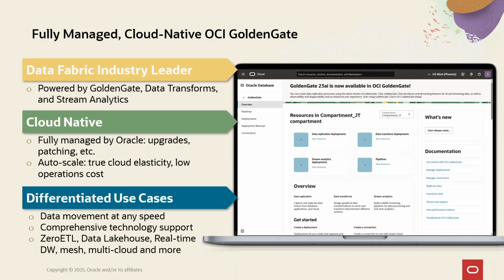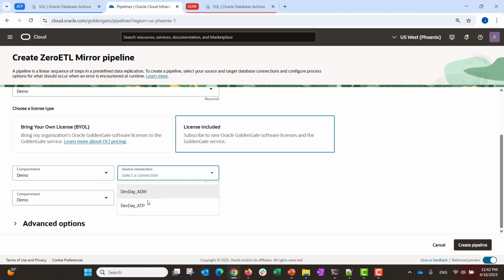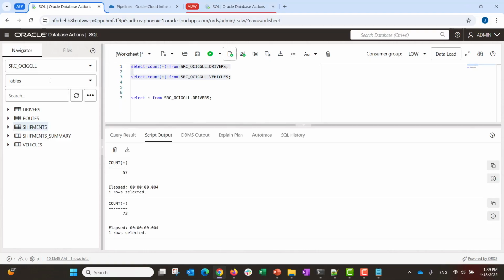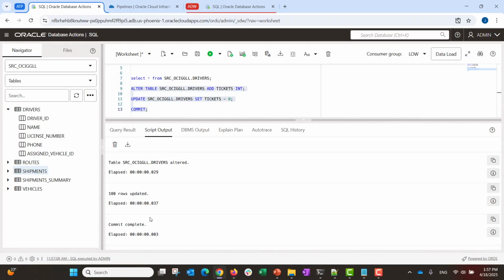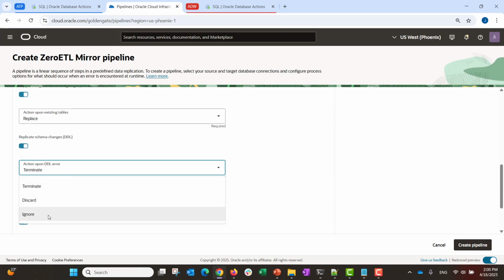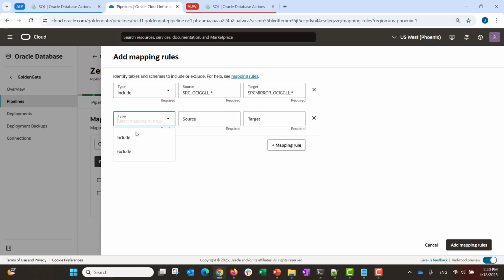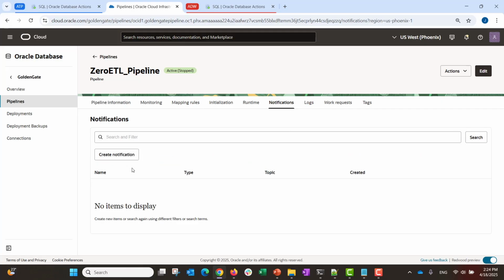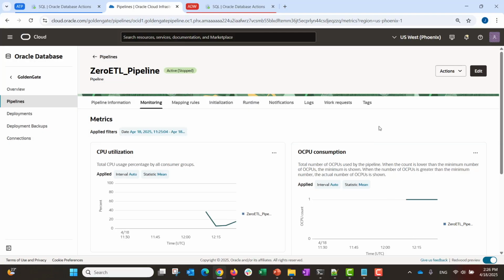OCI GoldenGate ZeroETL Mirror Pipelines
ZeroETL is a modern approach to data integration that removes the complexity of traditional batch-based ETL (Extract, Transform, Load) pipelines. Instead of performing separate extraction, transformation, and loading processes, ZeroETL allows data to be instantly loaded from source systems into target databases without requiring manual transformation steps.

With ZeroETL Mirror Pipelines in OCI GoldenGate, you can automate data movement effortlessly into Autonomous Databases. In this video, we will drill down into creating, configuring, and running ZeroETL Mirror pipelines in OCI GoldenGate.